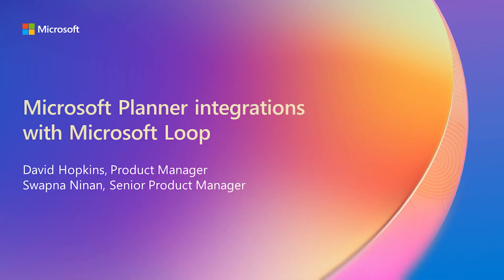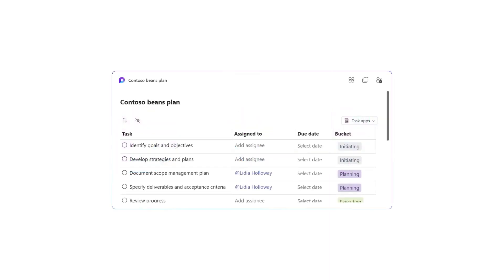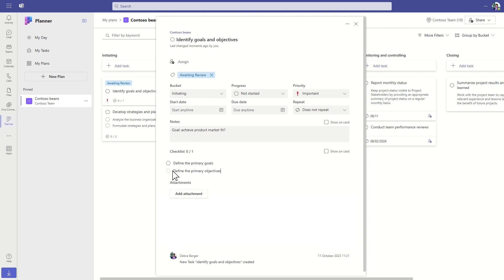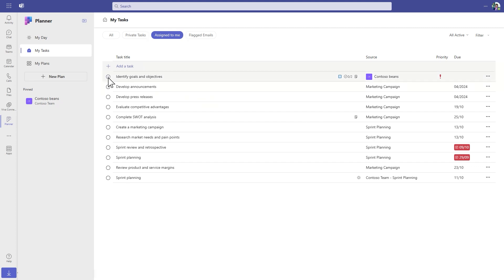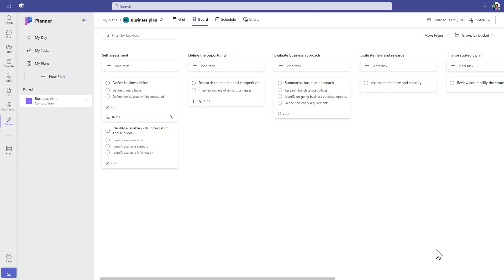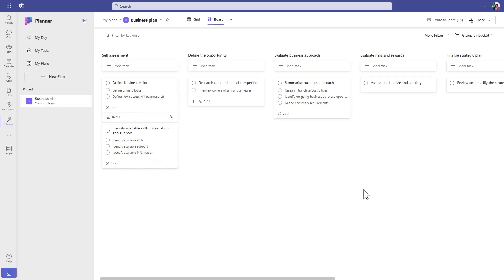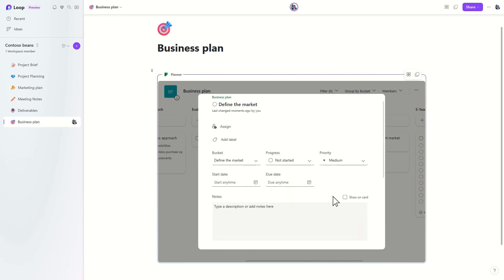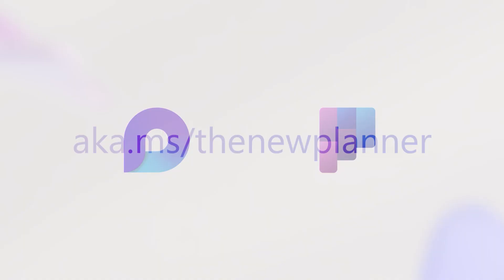🚀 Discover the Power of Microsoft Planner Integrations with Microsoft Loop! 📅🔗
In this video, we dive deep into the seamless integration between Microsoft Planner and Microsoft Loop. 🎥✨ Whether you're managing projects, organizing tasks, or collaborating with your team, this integration brings a whole new level of efficiency and productivity to your workflow. 🛠️👥

🔍 What You'll Learn:

How to set up and connect Microsoft Planner with Microsoft Loop 🖥️🔄
Tips and tricks for maximizing your project management potential 📊📈
Real-life examples and use cases to inspire your team collaboration 🧑‍🤝‍🧑💡

Kick Start Your Journey Today!!!

⏱️ In just 15-30 minutes, we'll demo and show you how to activate the New Planner.